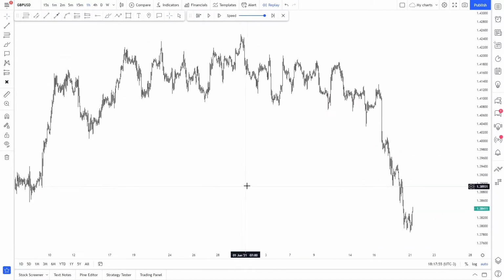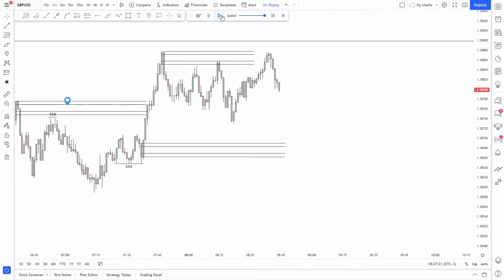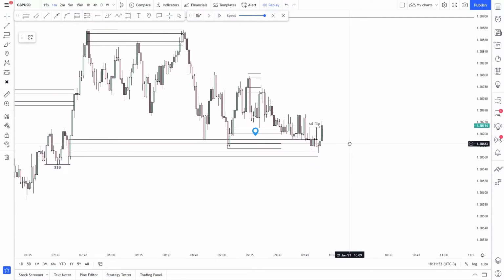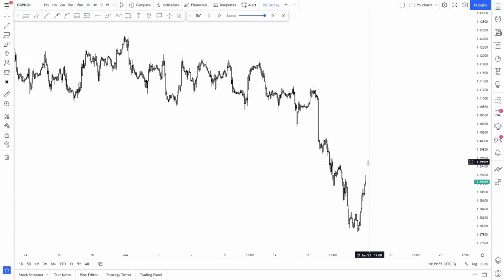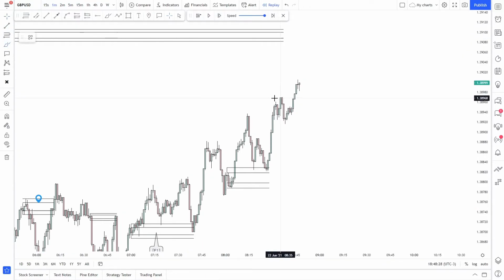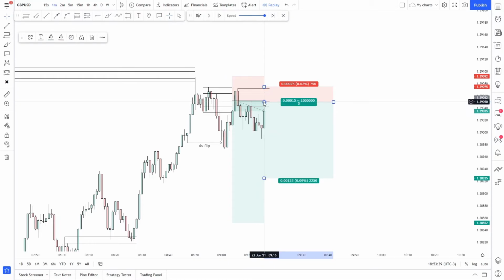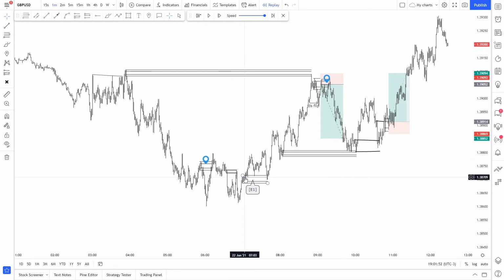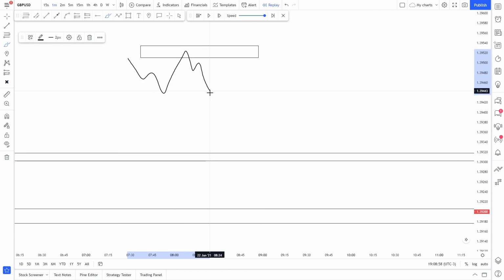Backtesting Session with Commentary N°2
Welcome everyone to another video of me backtesting and showing my thought process as we go.
Something that I want everyone to try and understand from these videos, is the steps that I do before I take a trade, what happpens, what do I consider. Paying attention to those details give you a Step by Step on how I use each concept to try to find setups/trades.
Hope this helps someone, enjoy.

0:00 - Disclaimer
0:32 - Intro
1:03 - Monday 21st
22:00 - Results Monday
23:22 - Tuesday 22nd
31:50 - What I want you to get from this
33:15 - Tuesday 22nd
44:17 - Results Tuesday
45:00 - Trying to explain Swing Points
50:40 - Conclusion & End

I am not a Financial Planner, nor a Financial Advicer, I am not FCA approved,  I'm not approved by any institution that allows me to give financial nor investment advices, nothing mentioned in the video should be considered Investment Advice/Guidance. Everything showned/talked/explained, is for pure and only educational purposes. The risk is in your own hands.